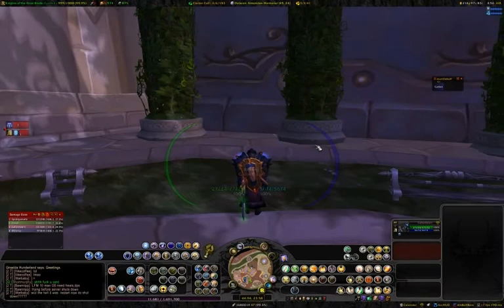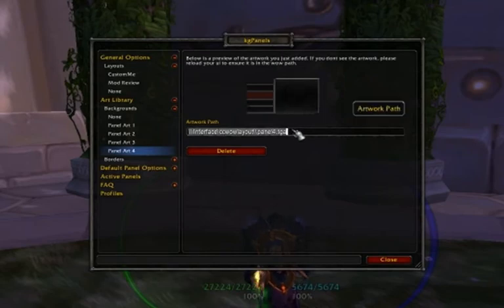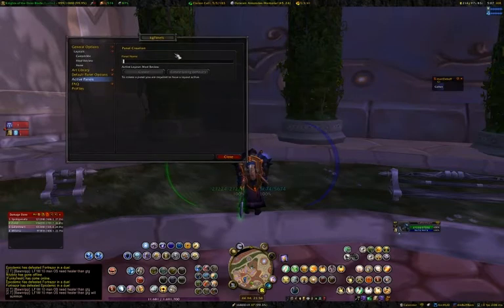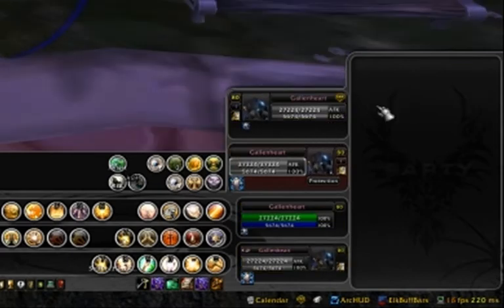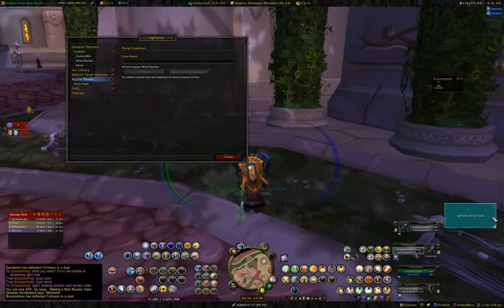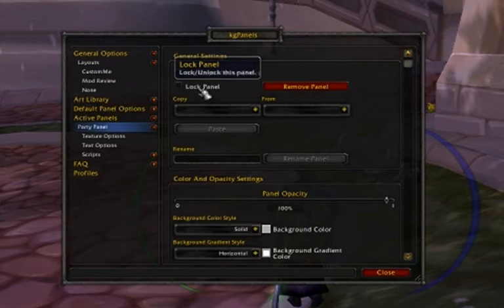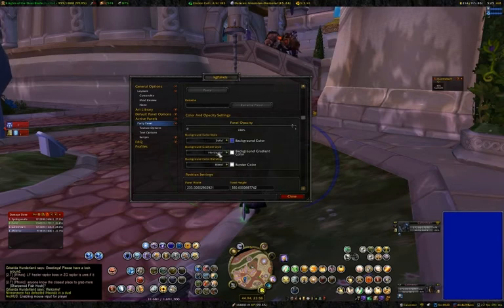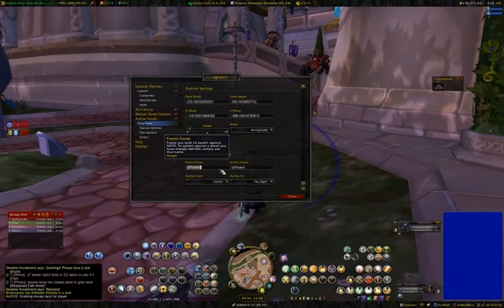WoW Mods Insider: KGPanels - The Basics (Part 1)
Part 1 of the review and tutorial for the KGPanels World of Warcraft Mod that allows you to customize the look of your UI with panels.

This is just going over some basics.  I have skipped over some of the other settings which will probably be covered in a later tutorial.